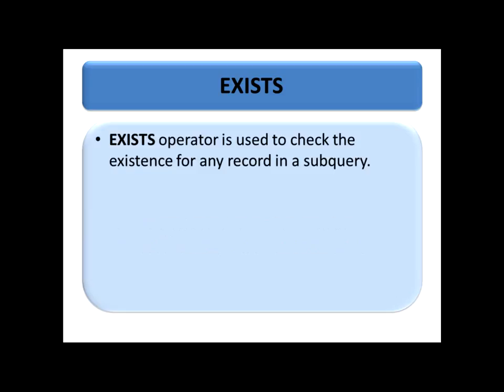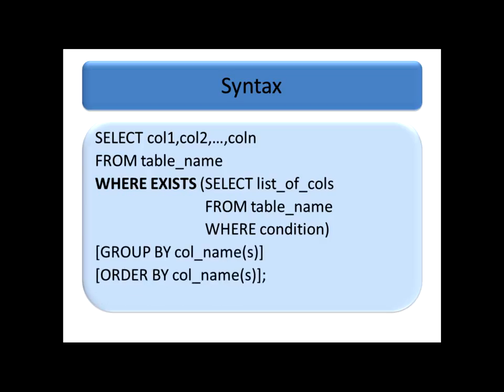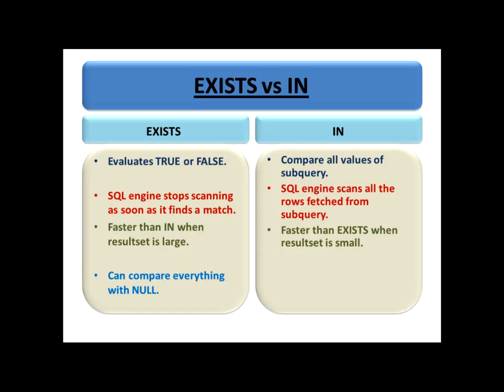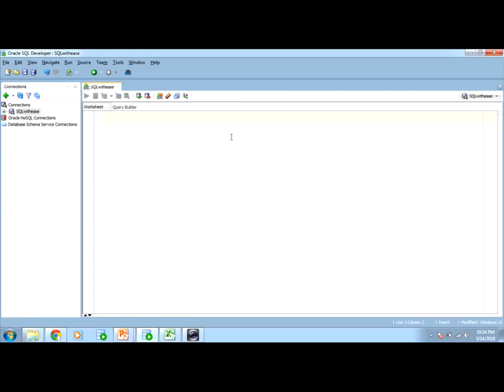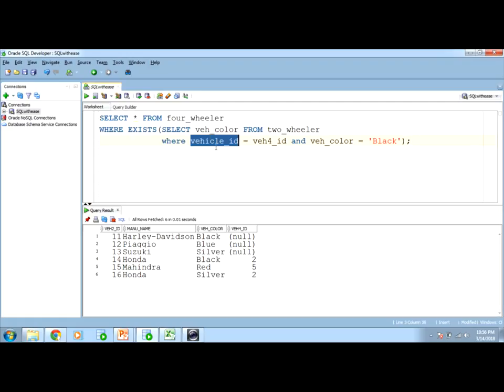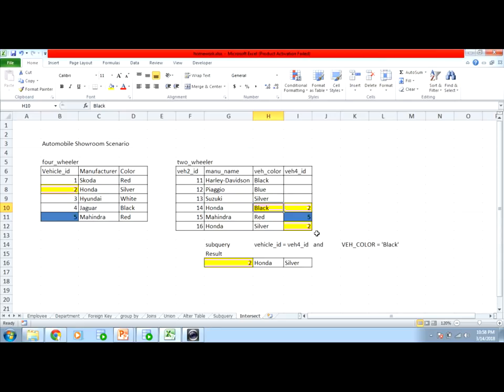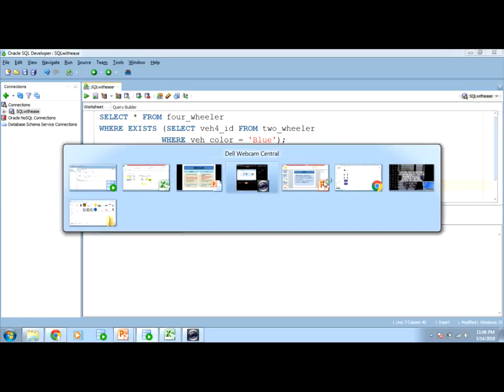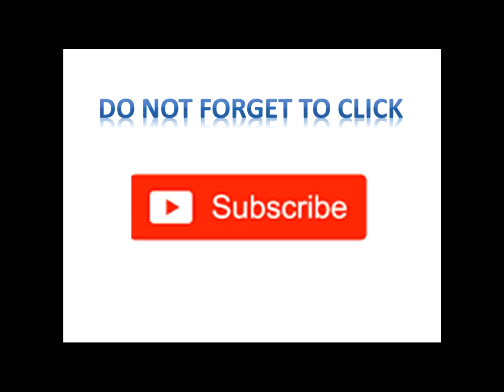35. SQL EXISTS, how EXISTS differ from IN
The SQL EXISTS clause
How to use the EXISTS clause in SQL. For beginners.
How to use exists statement
Hello Friends In this video i'm going to show you how to use exist in subquery step by step.